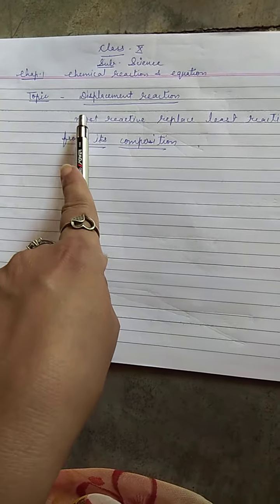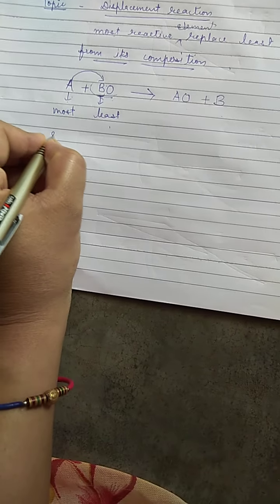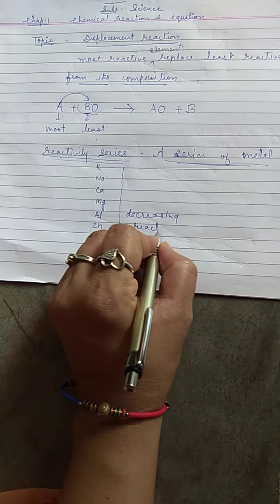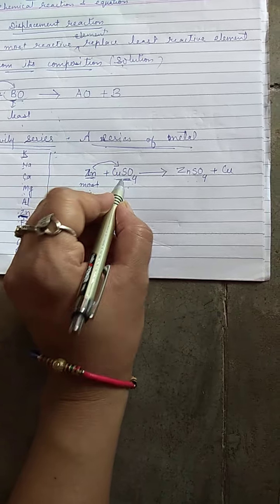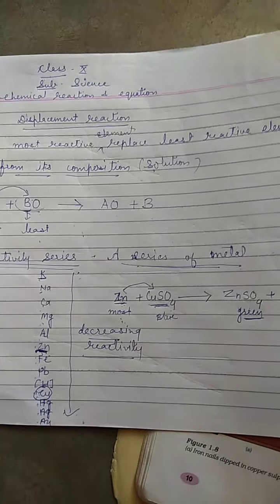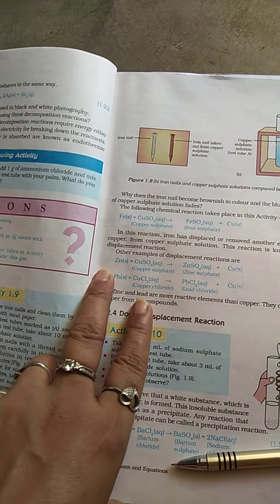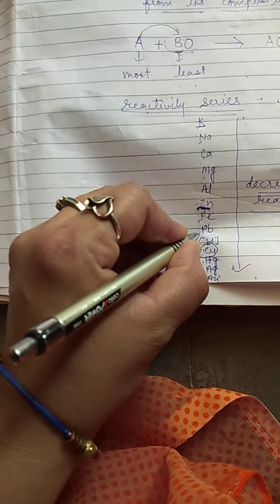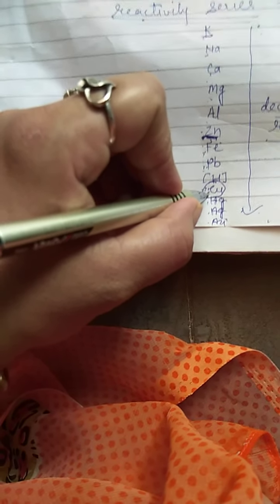July 22, 2020